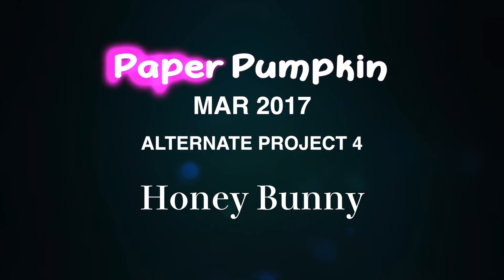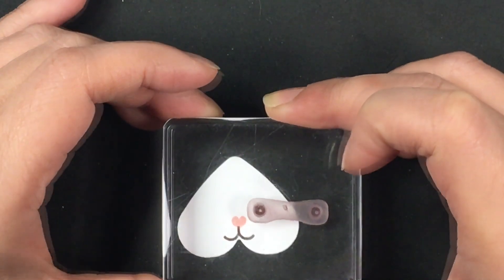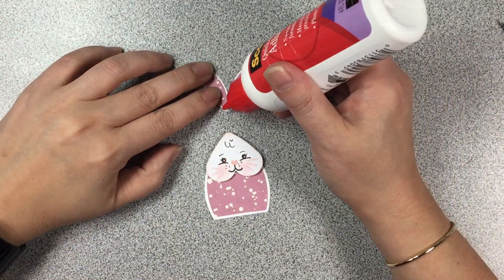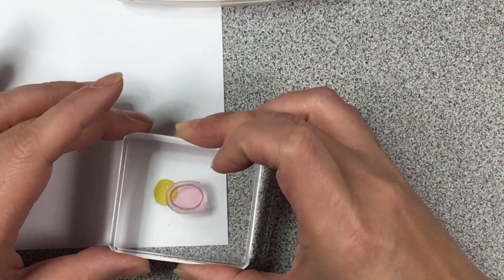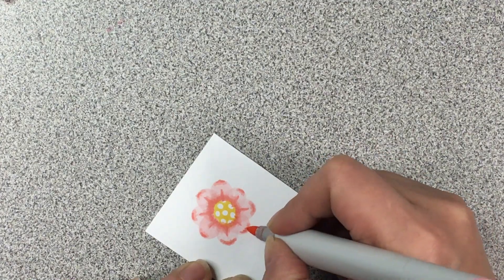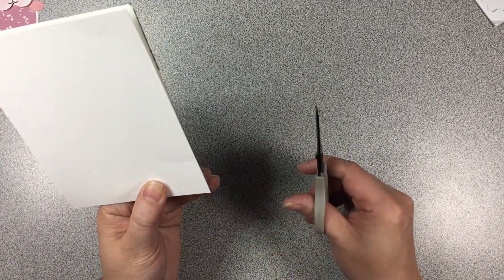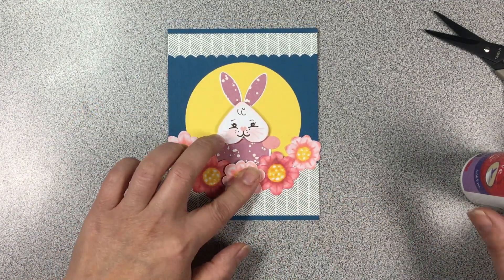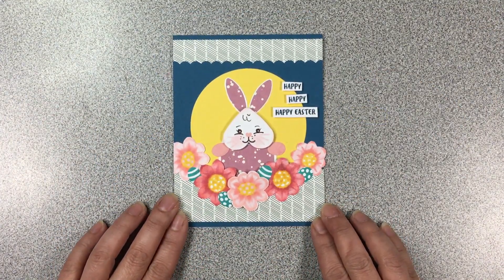Paper Pumpkin March 2017 Alternate 4 Honey Bunny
Hello Everyone,
Managed to complete a video today from start to finish since I won't be around this weekend.  I have a few more card ideas and hope to be able to get those to you next week.  Enjoy the video.

Kathie